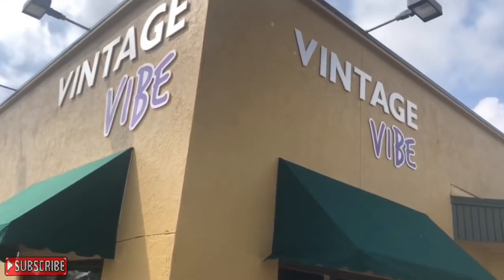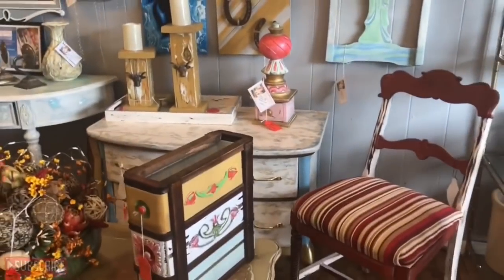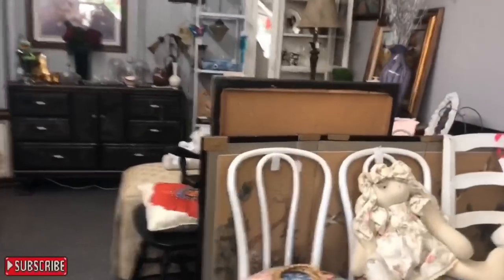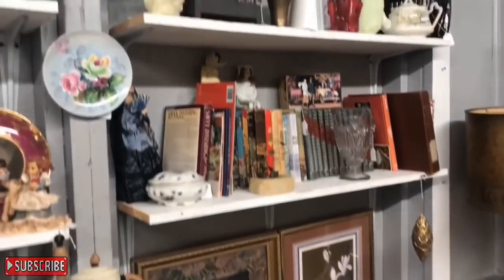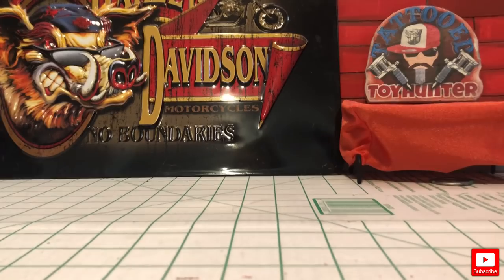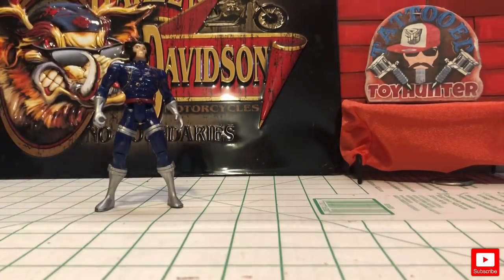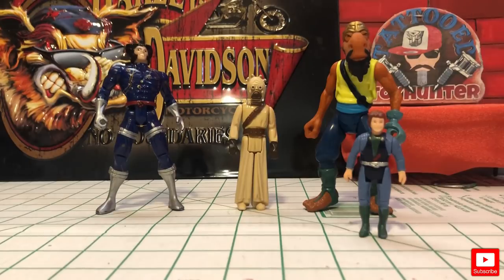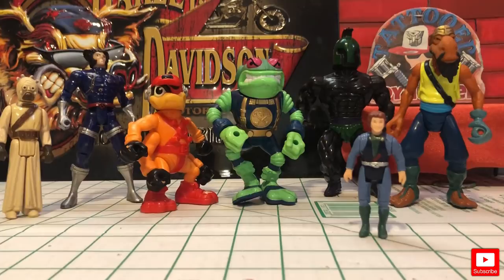Vintage Vibes Thrift Toy Hunt!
Also Check out Harry Sans & My New channel
FaceBook Groups:
Toy Savages

Visit these Amazing Channels!